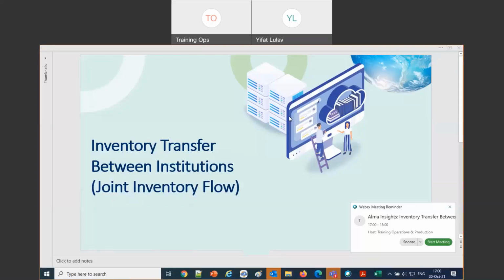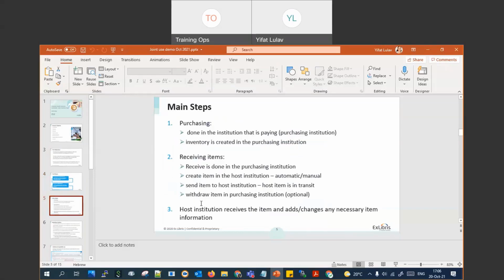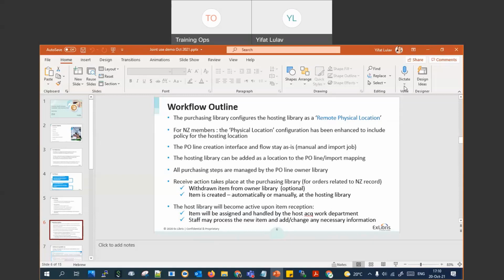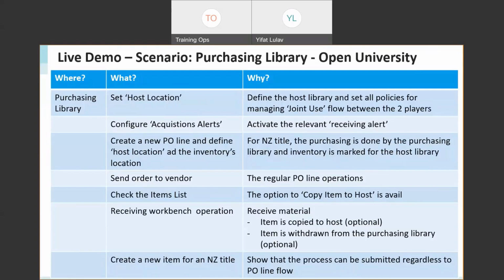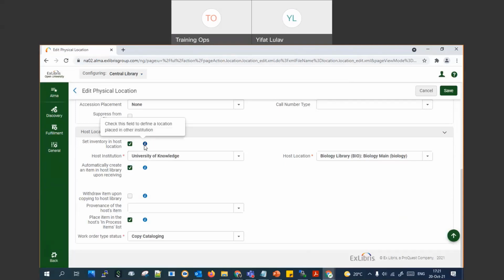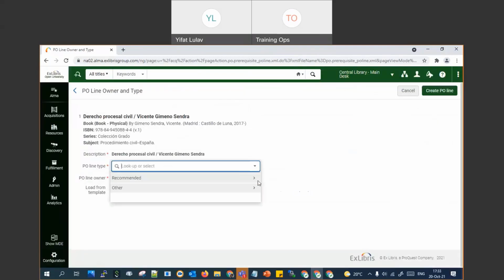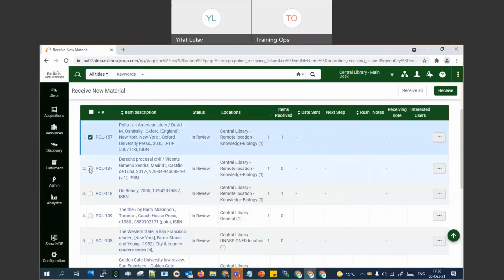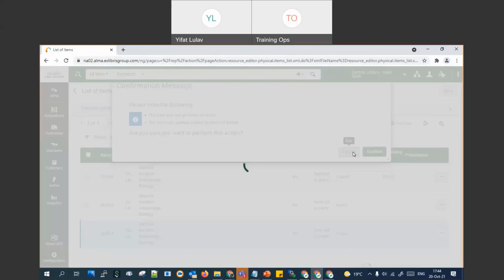Alma Insights: Inventory Transfer Between Members of a Network Consortia - Joint Inventory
This presentation Yoel Kortick, Ex Libris Senior Librarian, and Yifat Lulav, Senior Business Analyst, was delivered on 21 October 2021.